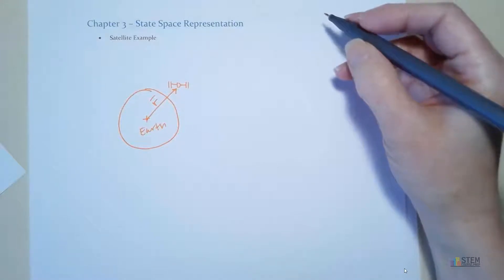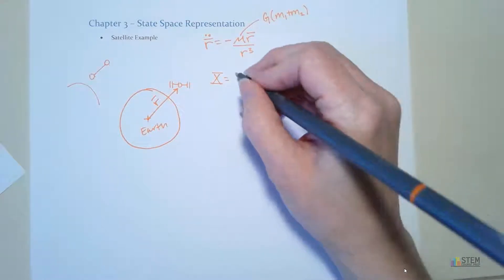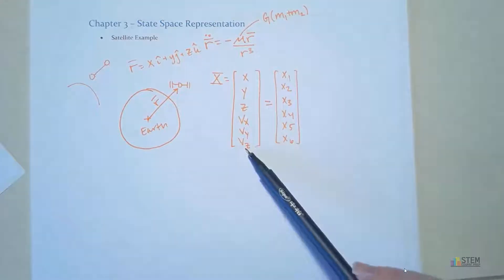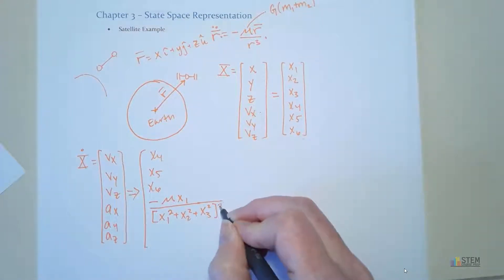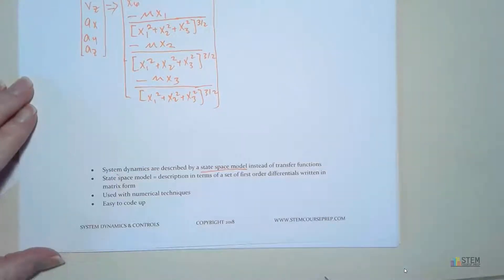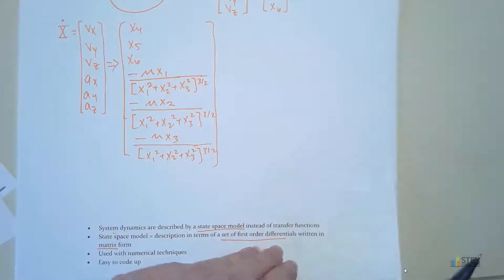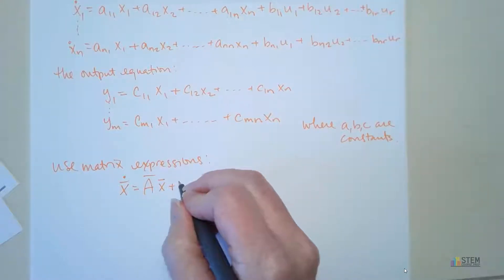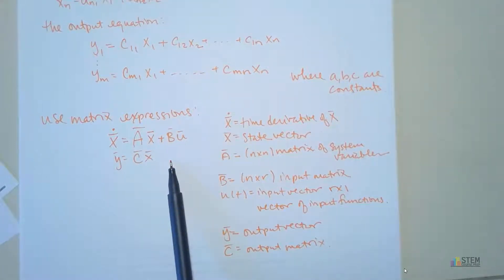State Space Representation for System Dynamics and Controls